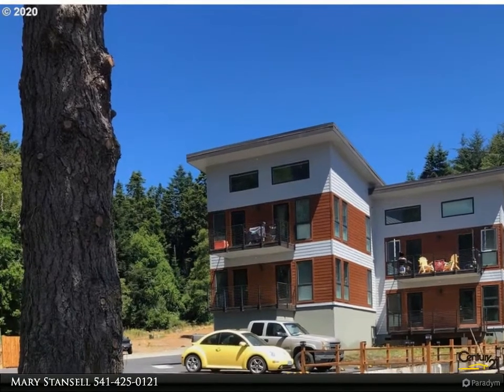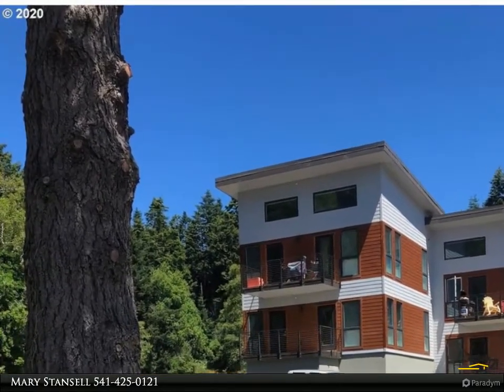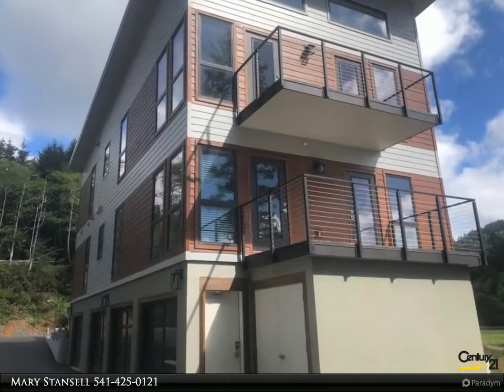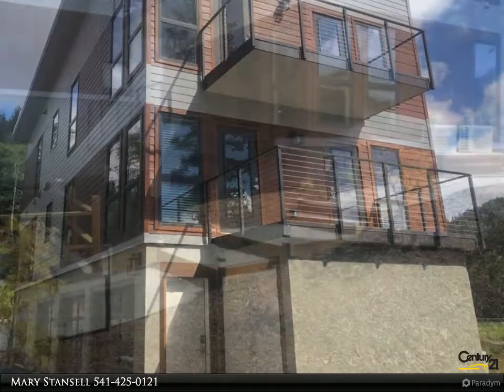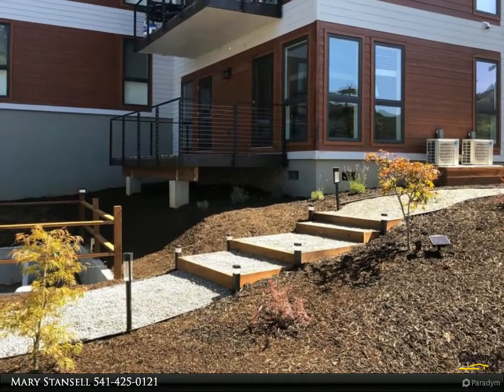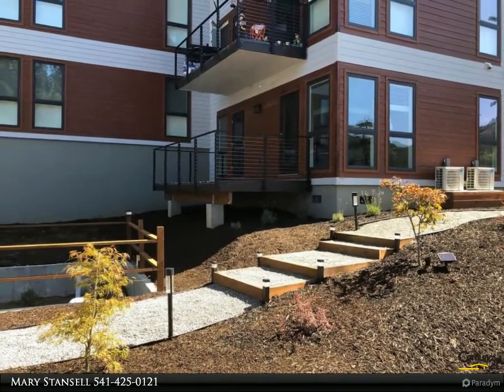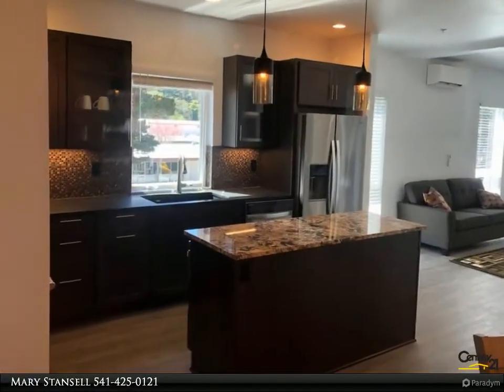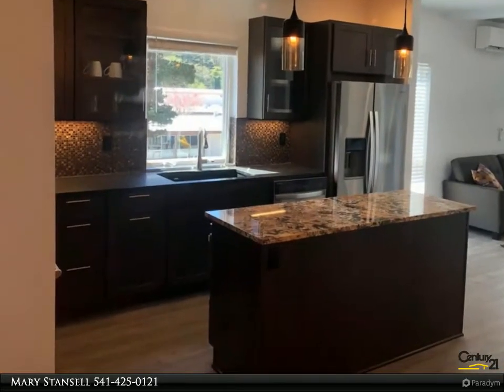CENTURY 21 Agate Realty - 94353 LEITH RD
NEWLY BUILT Custom Apartment building. Located adjacent to Riley Creek School. All four units are fully furnished with new furnishings.Custom built two bedroom, two bath apartments. Paved parking area with new landscaping. Granite counters, ceiling fans, ductless heat pumps and propane fireplaces in each unit.

Mary Stansell
CENTURY 21 Agate Realty